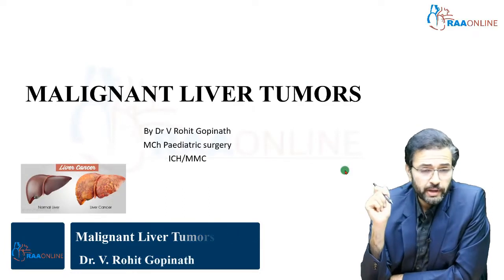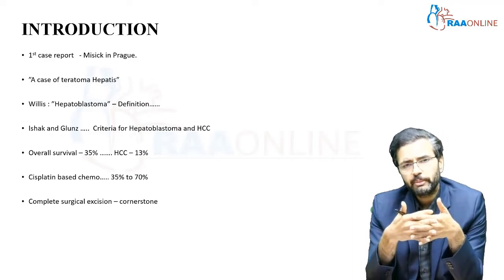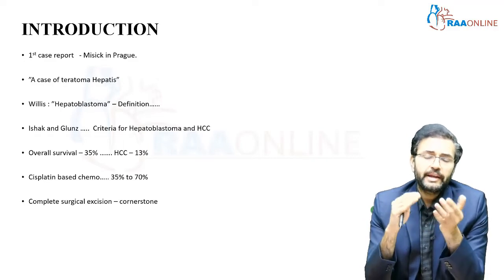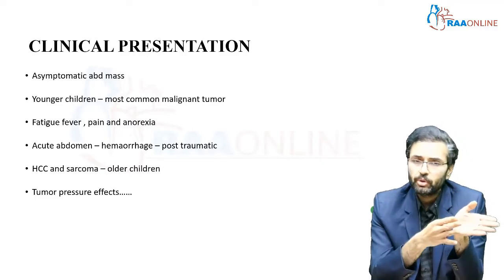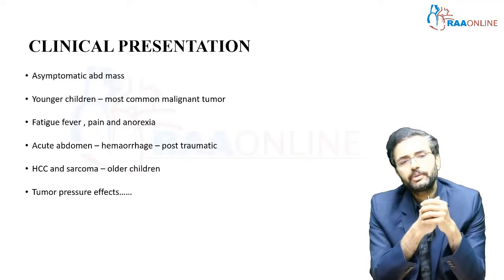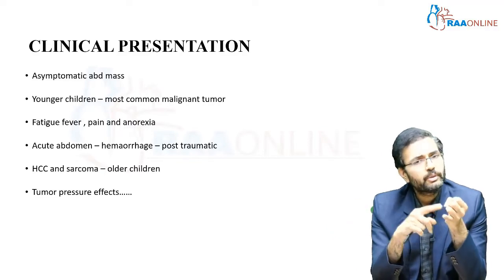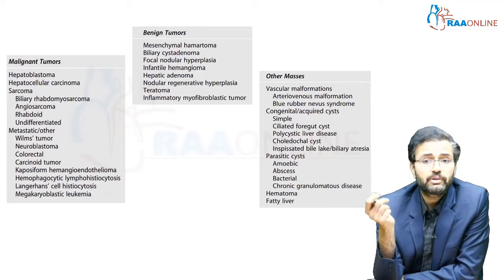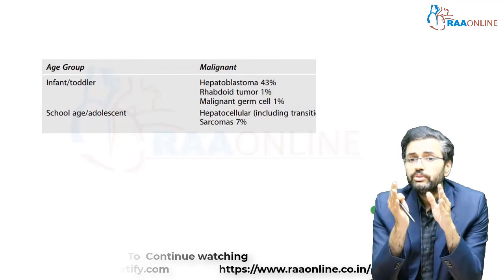General Surgery | Malignant Liver Tumors | By Dr.Rohit Gopinath